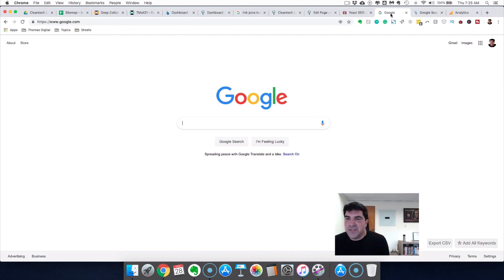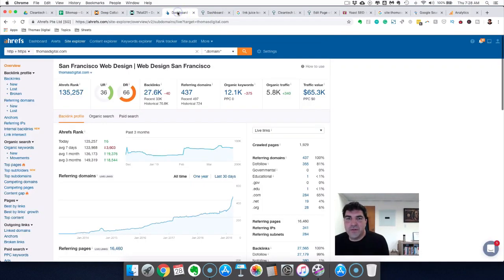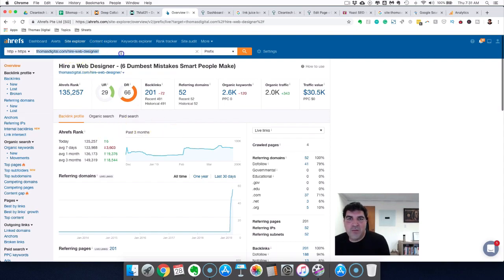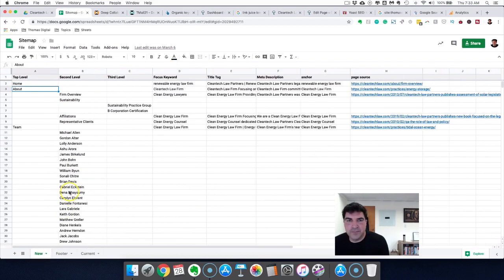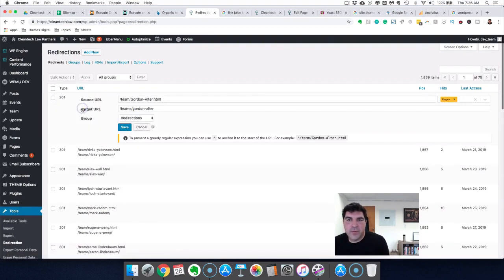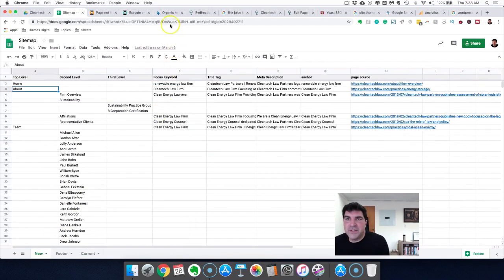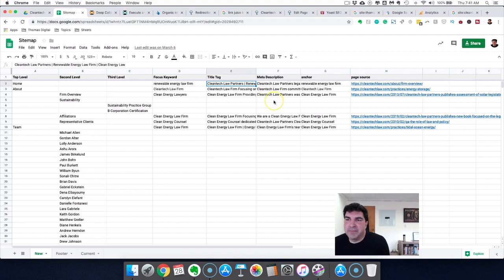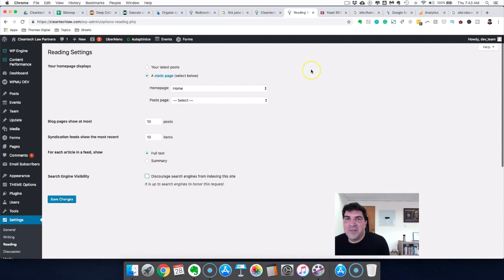Website Redesign WITHOUT Losing SEO Ranking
Want to know how to redesign your website without losing SEO  ranking?  Explained by Thomas Digital. You'll learn about all of that and more in this video 🔥 Click on 'Show More' for details (...)

WEBSITE DESIGN INSPIRATION: LEARN HOW TO SPARK YOUR WEBSITE CREATIVITY

ABOUT THOMAS DIGITAL:
Thomas Digital is a full service website design firm based out of San Francisco. We specialise in the design and development of custom WordPress websites. Our websites are designed with the following primary objectives in mind.

😊 Thank you very much for watching videos! 😊